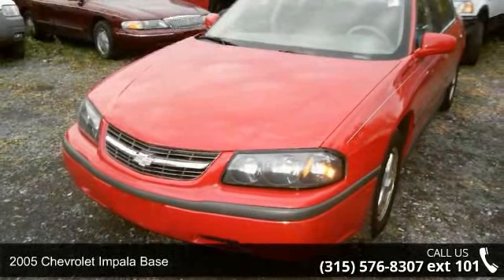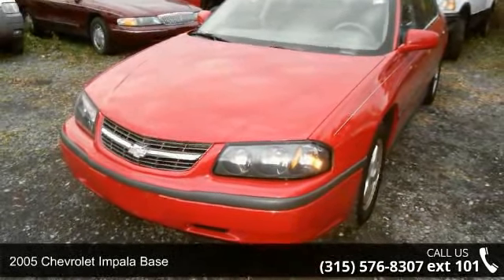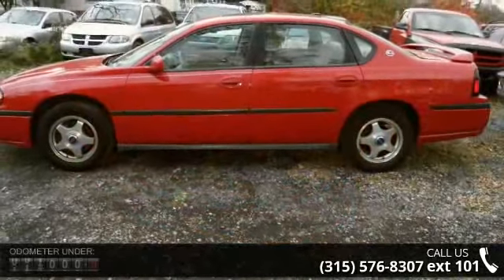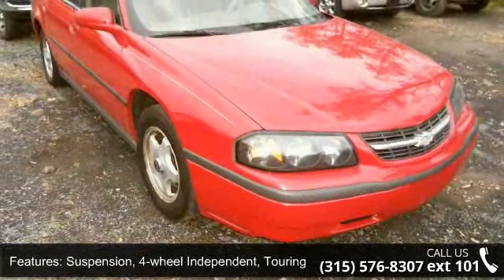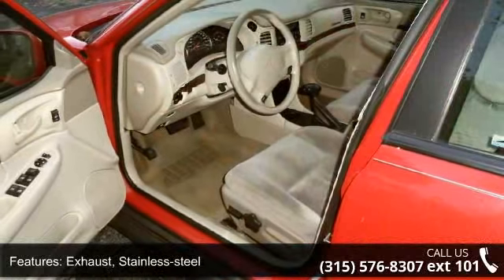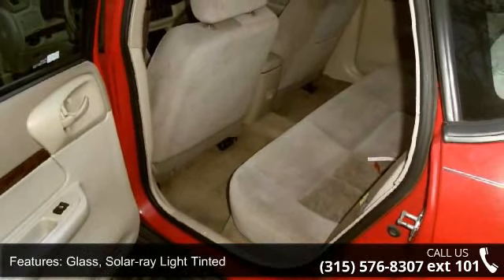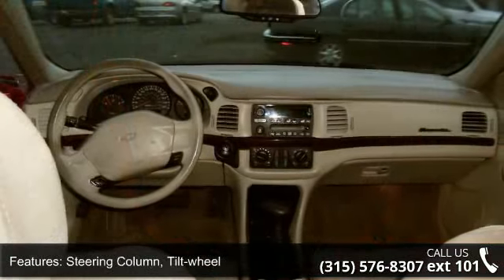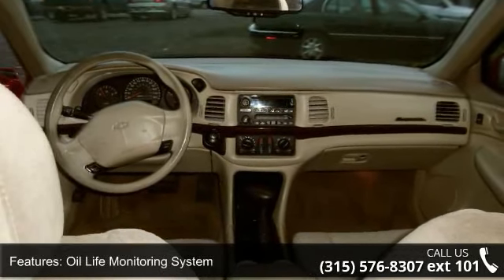2005 Chevrolet Impala 4dr sedan - Automotive Enterprises ...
100% credit approval with 500-1000 cash or trade down for more pictures, inventory, credit application and informationFully serviced and inspected with our 90 day/3000 mile much more than Lemon Law full service warranty standard with every purchaseExtended warranties availableFree vehicle history reportCash price advertised. We also specialize in 100% approval financing for all buyers. Your credit history does not matter, you are approved. Benefits of our finance program:-$500-$1000 down payment for almost everyone. Rarely, we may need a few hundred more for especially challenged credit combined with an income of less than $1500 per month before taxes.-No minimum income requirement-No checking account required-Repossessions OK even if yesterday-Prior bankruptcy OK-All income accepted - SSI/child support/self employed b... read more